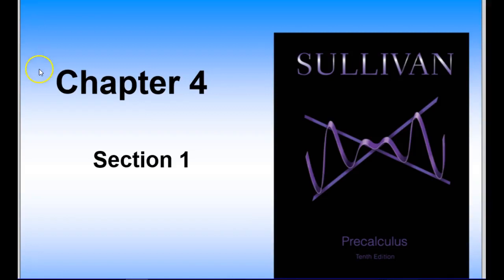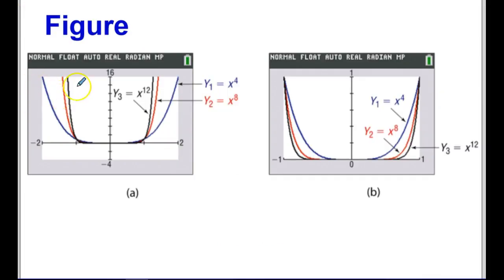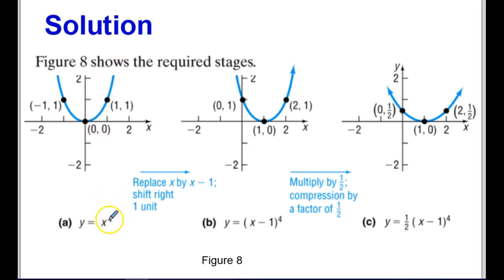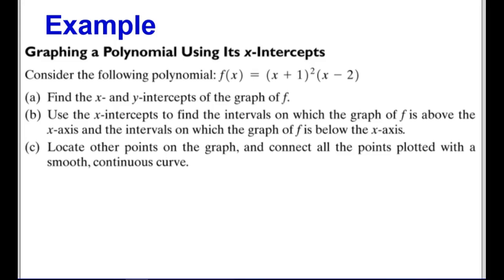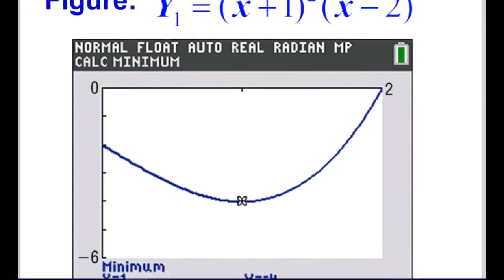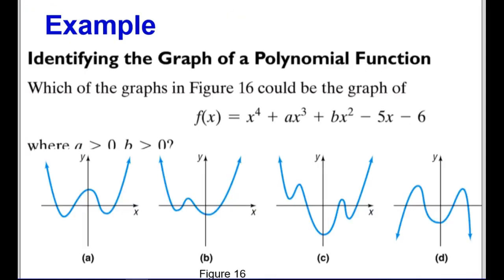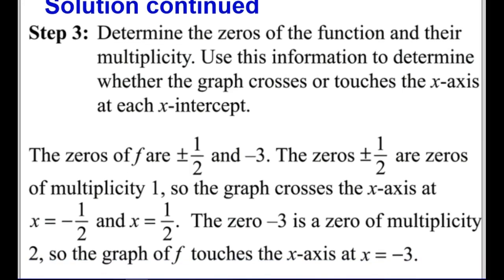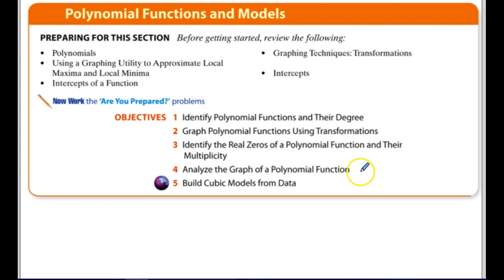PreCalc 4 1